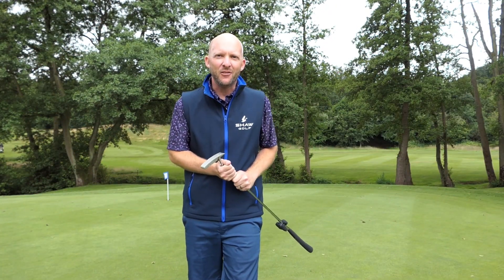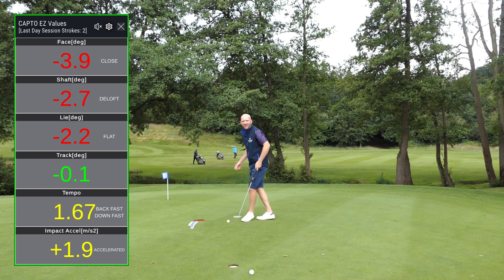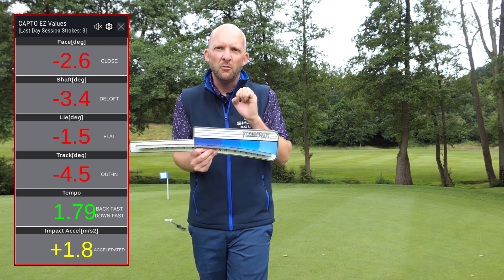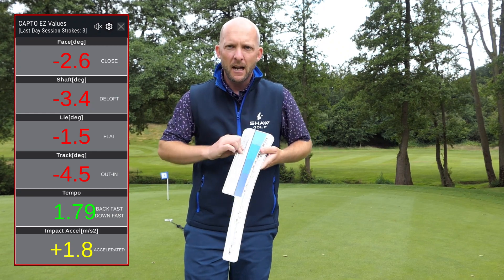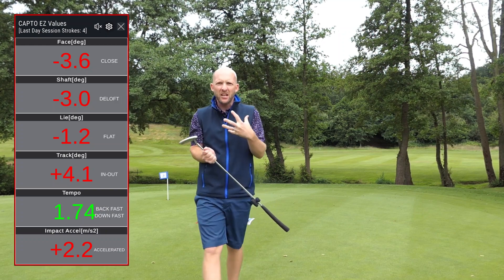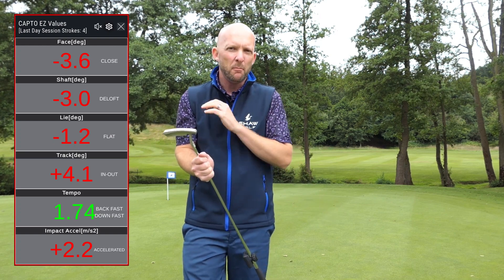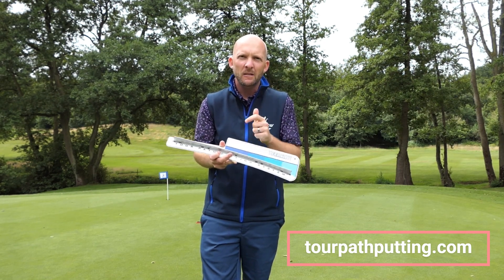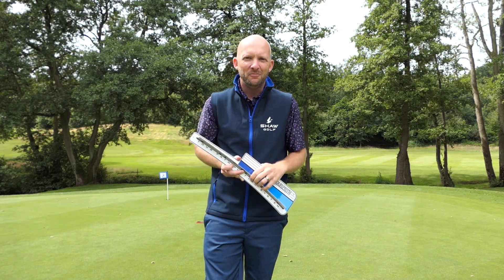Get Your Putting Back on The Right Path - Tour Path Putting System Review